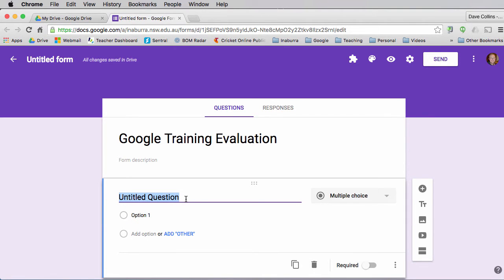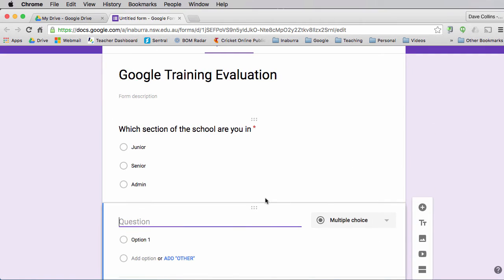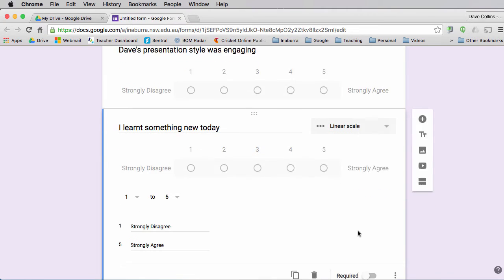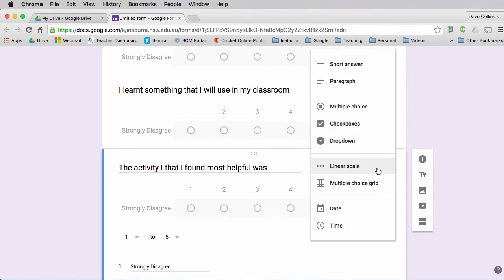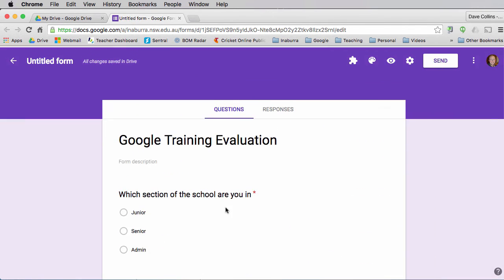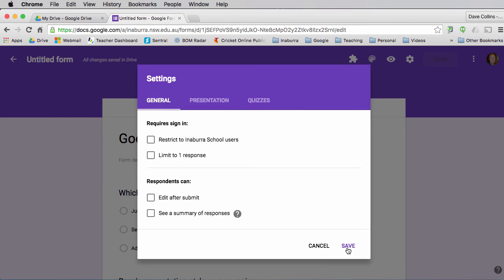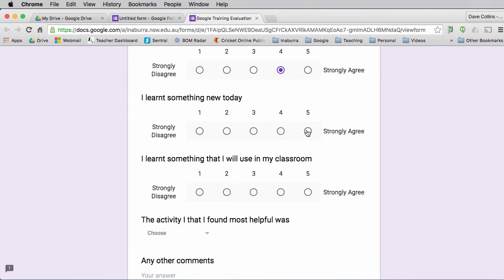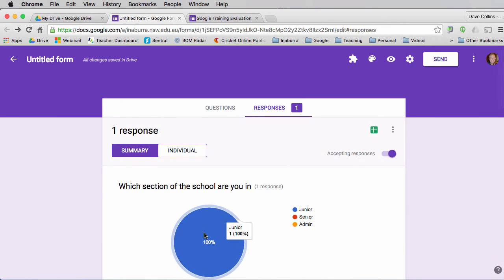Google Forms as Evaluations